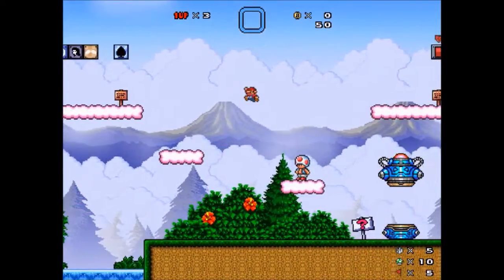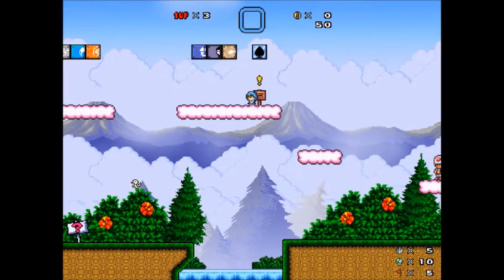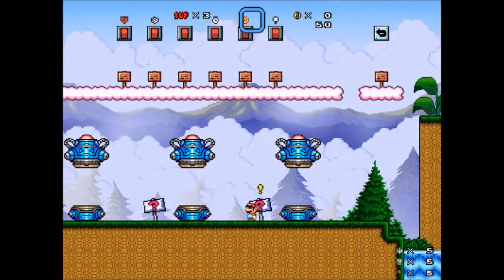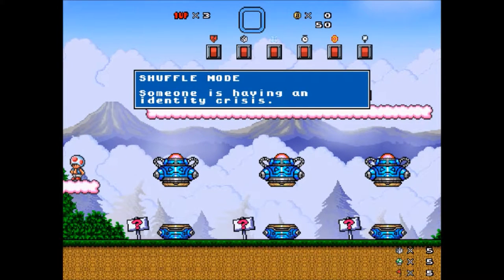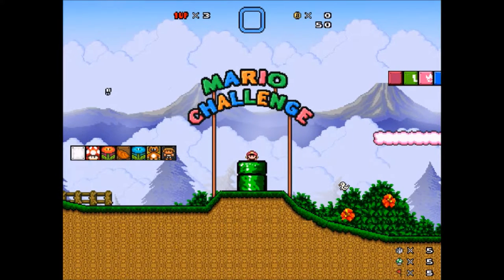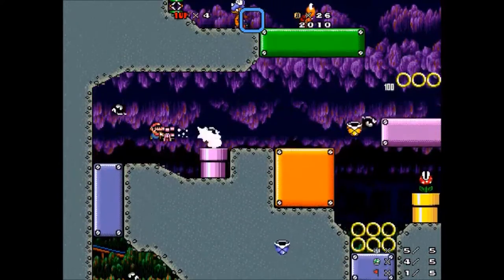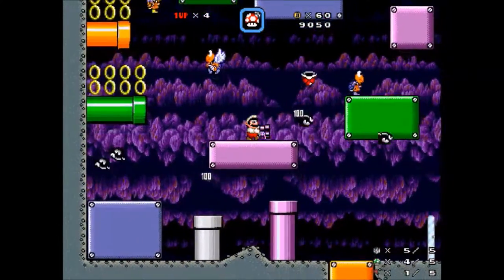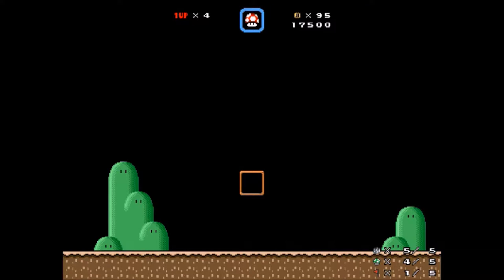SMBX 2.0 (Beta 3) Mario Challenge - Mario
I saw a request for videos on this, so I decided to roll with it!

If you don't want to hear me talk, skip to 4:10.  I'll try to avoid reiterating what I say at the start of the video in the description.

I figured that I'd do a series like this to give quick feedback on some of the new characters/features.  I wanted to make videos instead of just writing text, since I know that watching another player's videos can give the developers a lot of feedback that the player might not even notice themselves.  Therefore, the videos are going to focus on playing the game and not trying to spend fifteen-thirty minutes spouting opinions.  I do try to sum up my thoughts about each character at the end though.

I actually had a reasonable chunk of time for once, so I played most of these videos in a row (I had been playing for about four hours straight by my last video).  Because of this, my playing ability/commentary begins to suffer quite a bit in the later videos.  Hopefully I can keep up with editing these so that this series doesn't take a month; it is meant to be short.

A big thanks to Horikawa Otane, Willhart, Rednaxela, Hoeloe, and Quill.